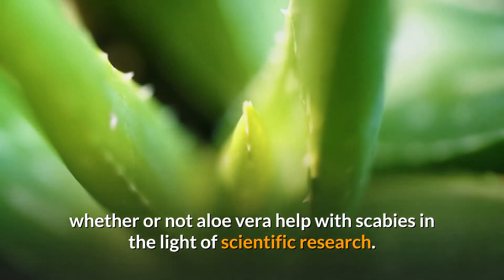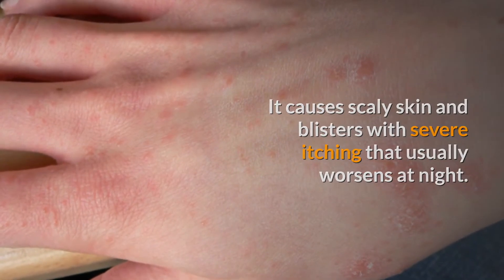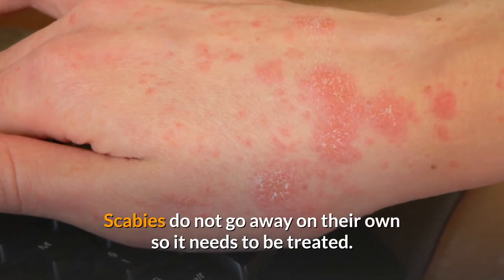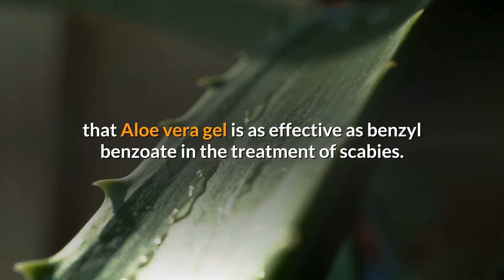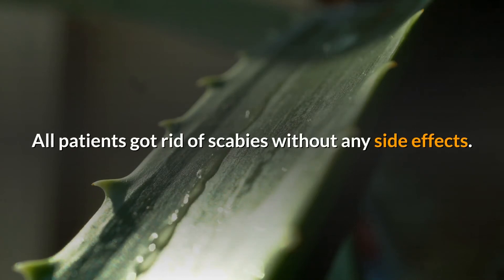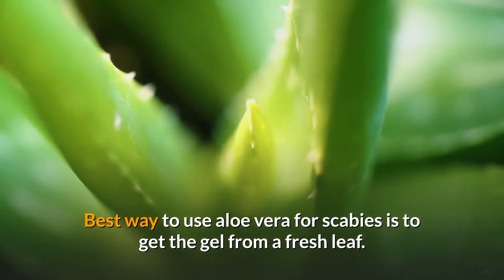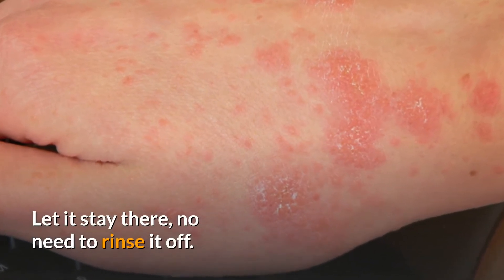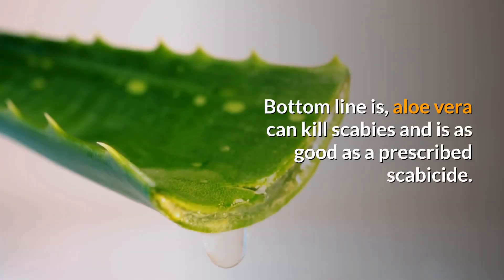Aloe Vera for Scabies - Is it Good, Does Aloe Vera Help Kill Scabies?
Scabies are rashes formed from skin infestation of a microscopic mite called Sarcoptes scabiei.

The mites lay eggs and keep multiplying so early treatment can save a lot of discomfort.

Home remedies like aloe vera can kill scabies.

Is aloe vera really good for scabies or is it a myth?

Let's review it objectively.

In this video we will discuss whether or not aloe vera help with scabies in the light of scientific research.

We will also discuss the best ways to use aloe vera for scabies to stick around till the end.